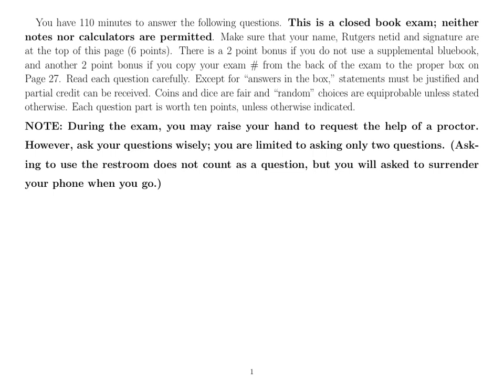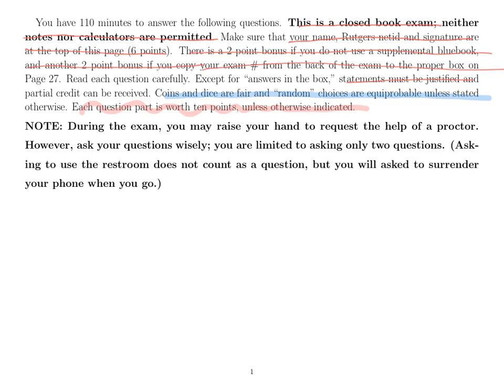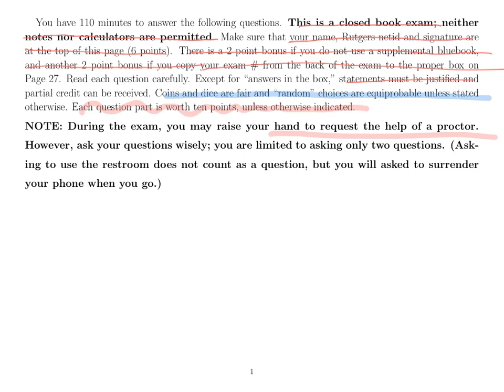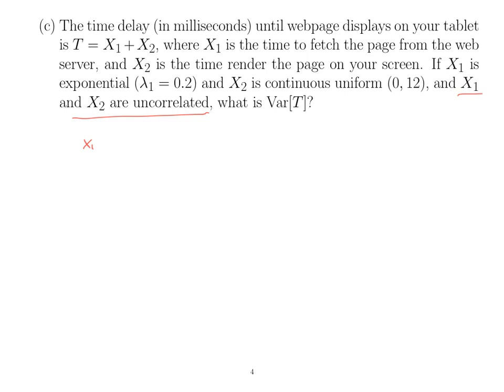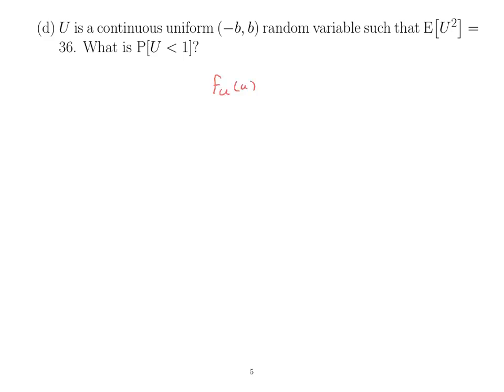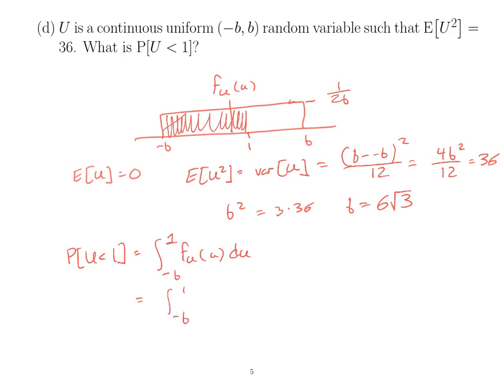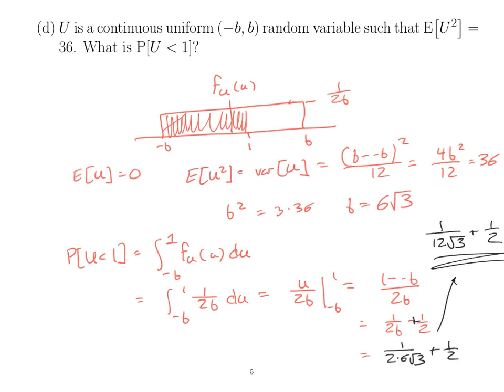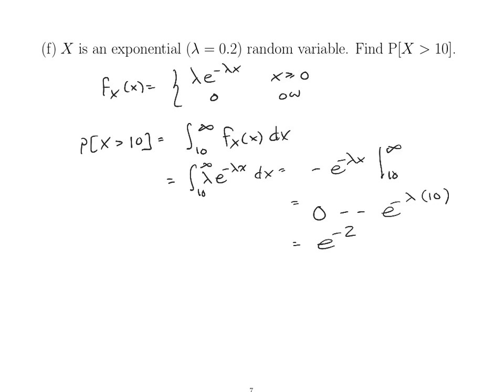2019 Midterm 2 mostly solved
A recording of most of the April 6 online class where I went over the 2019 Midterm 2A. Occasionally I forgot to press the record button so some audio segments are missing.